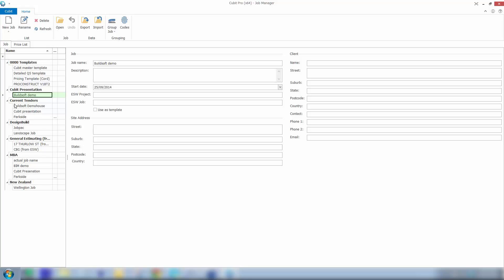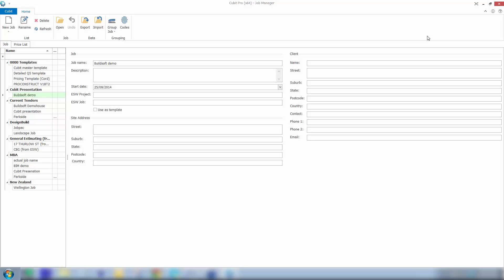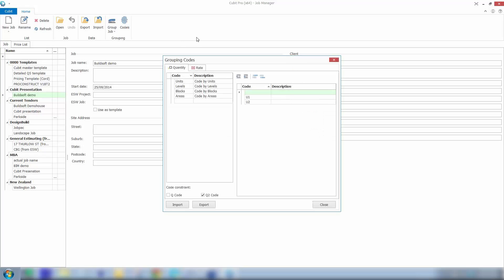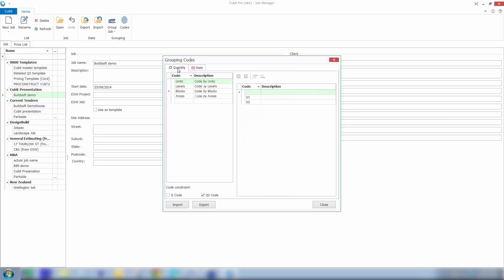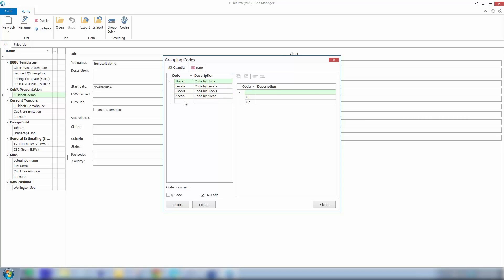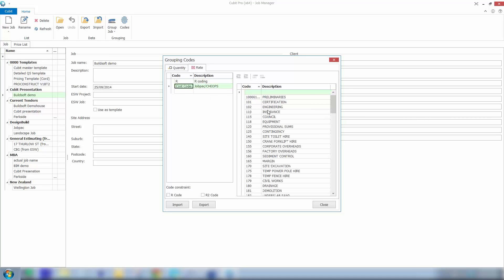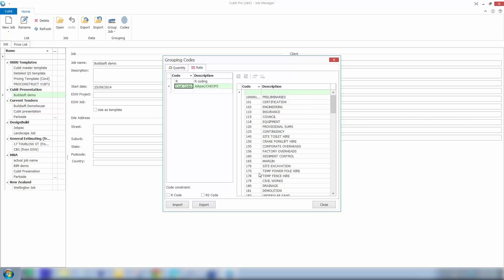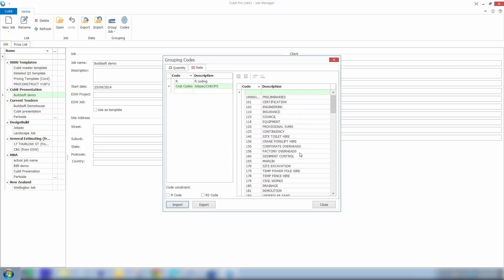Cubit - Setting Up Sorting Codes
Job codes and grouping in Cubit can give you even more control of your estimate, allowing to control the information even more specifically than before. Learn how to set up sorting codes inside your estimate to get the most out of Cubit.

Cubit is the only application that allows you to takeoff quantities from plans directly into your estimate, it’s natural and organic and all done on the same screen.

Our drawing tools give you the shortcuts that work. And complex rooms could not be easier to get right. Our 3D visualisation not only looks good, but gives your accuracy and it’s available at any time throughout the estimating process.

Cubit is the best, from the best. Trust Cubit, the natural estimator.